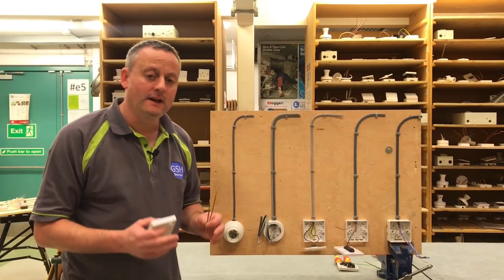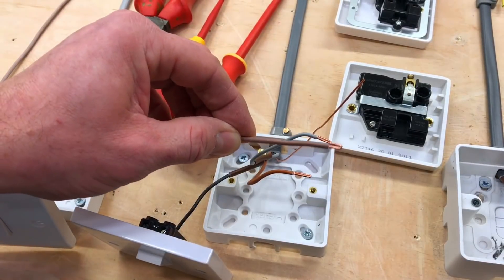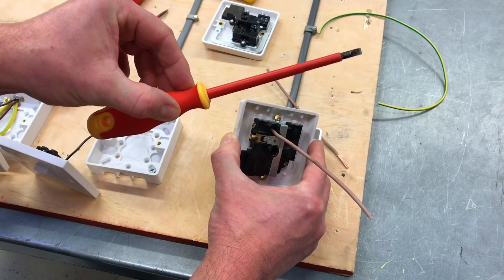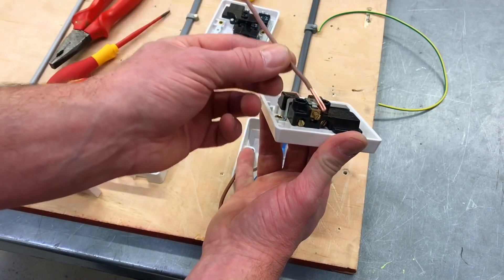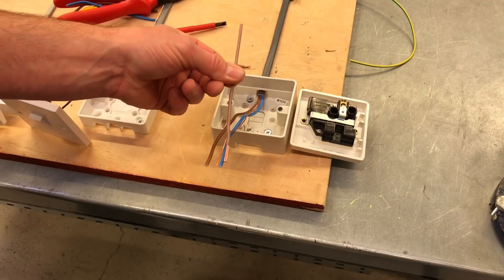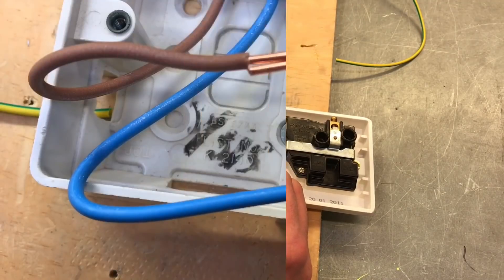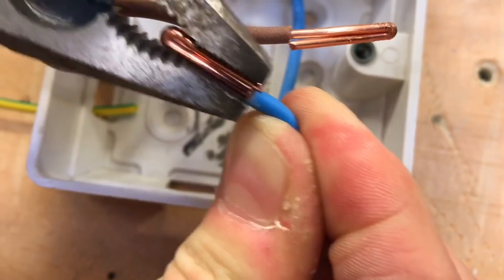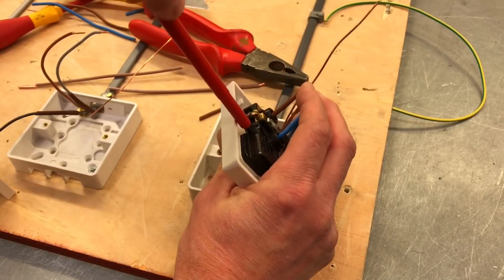How to Connect up (Wire) our First BS1363 Single Socket Outlet to 2.5mm Twin & Earth (Twin and CPC)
How to connect up a single switch socket outlet to BS 1363 to a 2.5mm2 twin and CPC cable (twin and earth cable). We look at the importance of doubling cable ends and getting the correct conductor length within the box. L = Line and is Brown, N = Blue and is Blue and E = CPC circuit protective conductor (Earth). This is the first time we have wired up and connect up a BS 1363 socket outlet.

00:00 - How to connect up a socket outlet
00:41 - Small terminations in a light switch
01:40 - Conductor not correct
01:52 - Use the correct screwdriver
02:23 - Screwed into the insulation
02:39 - Larger conductor
03:16 - Different brands of socket outlet
03:45 - Conductors cut to length
04:11 - How to strip and double over the conductors
05:11 - Neutral conductor
06:07 Finished ends
06:20 - Connecting the live conductors
07:52 - Terminating the CPC
08:47 - Correct length